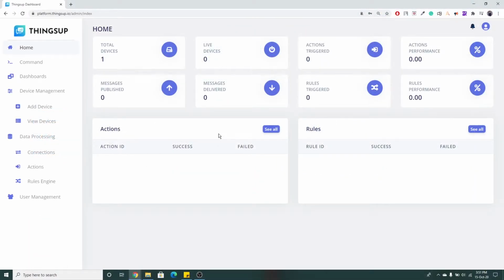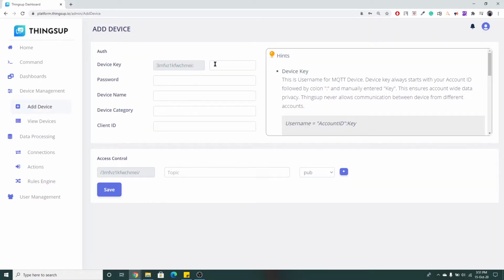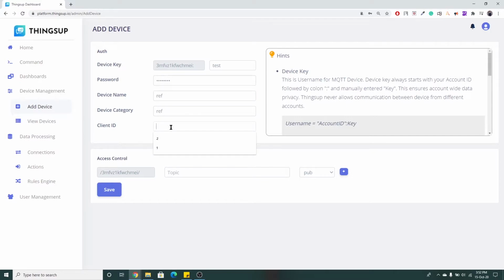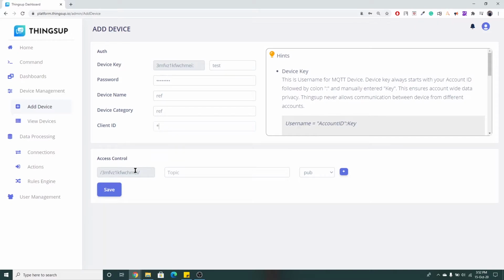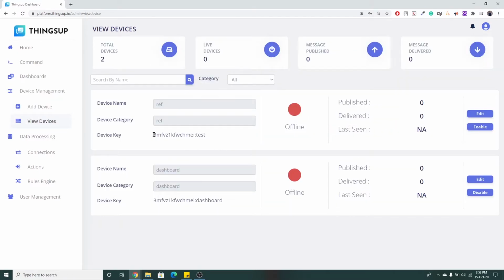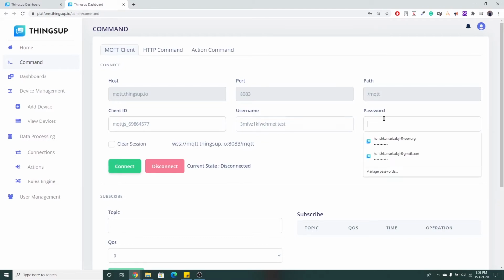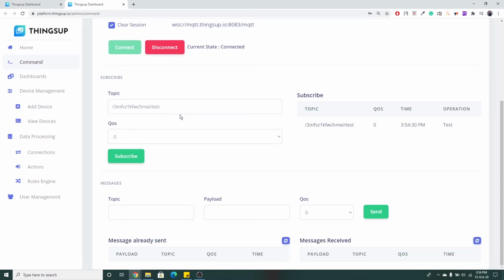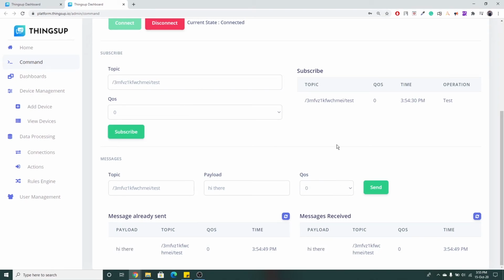Thingsup IoT Platform - Tutorials - Part #2 - MQTT Basics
This is Tutorial series for Thingsup IoT Platform and MQTT Broker Service.

This product and Thingsup is built by iobot Technologies from India.
Built With ♥ From 🇮🇳

Timestamps:
0:31 Add MQTT Device in Thingsup MQTT Broker
1:00 Add Authorization with MQTT Broker
1:23 Add Access Control MQTT
1:53 Enable MQTT Device
2:01 Test MQTT Connection
2:30 Subscribe to MQTT Topic
2:44 Publish to MQTT Topic